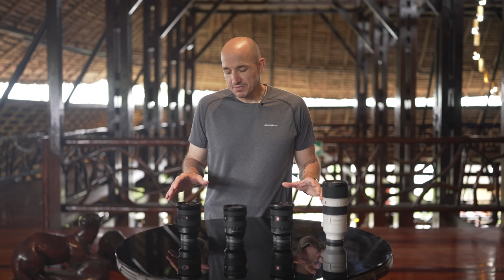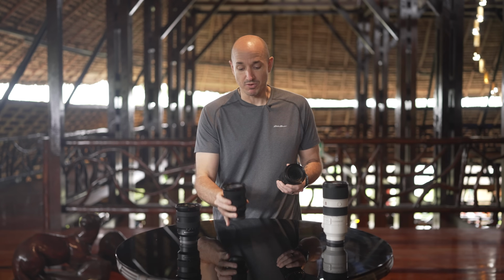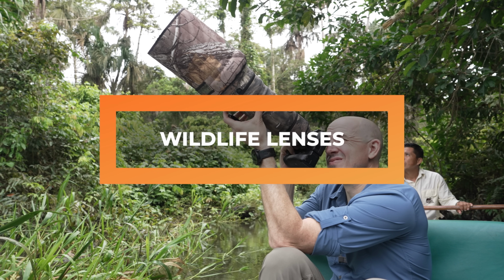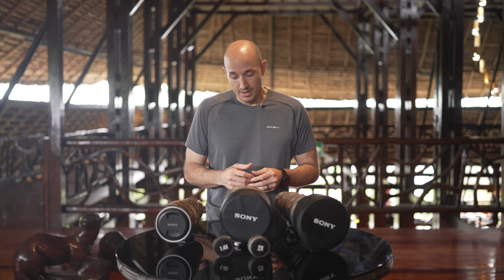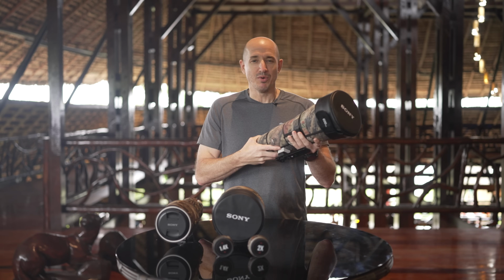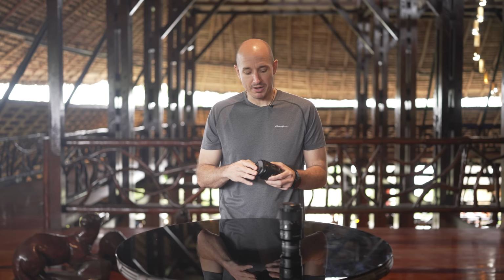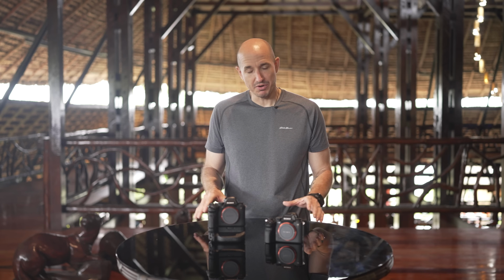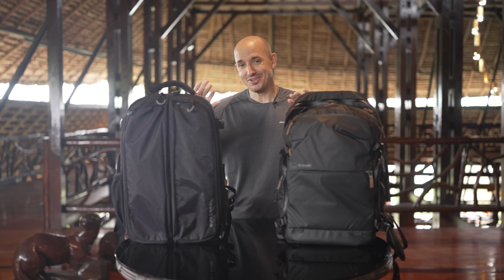Colby Brown's Wildlife & Landscape Gear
What's in Sony Artisan Colby Brown's camera bag for this trip? From wide angle to telephoto lenses, primes to zooms, Colby will discuss what gear he's going to use and why!

- Colby Brown Photography Q&A
- Episode 1 - On Location with Colby Brown - Ecuador (Trailer)
- Episode 2 - Research & Planning Tips
- Episode 4 - Advanced Landscape Photography in Cotopaxi, Ecuador
- Episode 5 - Rainforest Wildlife Photography in Ecuador
- Episode 6 - Macro Wildlife Photography in the Rainforest
- Episode 7 - Wildlife & Landscape Editing Tips

Landscape Photography Lenses
- Sony FE 16-35mm f/2.8 GM Lens
- Sony FE 24-105mm f/4 G OSS Lens
- Sony FE 24-70mm f/2.8 GM II Lens
- Sony FE 70-200mm f/2.8 GM OSS II Lens

Wildlife Photography Lenses
- Sony FE 200-600mm f/5.6-6.3 G OSS Lens
- Sony FE 100-400mm f/4.5-5.6 GM OSS Lens
- Sony FE 400mm f/2.8 GM OSS Lens
- Sony FE 600mm f/4 GM OSS Lens

Teleconverters
- Sony FE 1.4x Teleconverter
- Sony FE 2x Teleconverter

Other Lenses
- Sony FE 24mm f/1.4 GM Lens
- Sony FE 90mm f/2.8 Macro G OSS Lens

Sony a1 Mirrorless Camera

Shimoda Designs Explore Series Backpacks

Landscape Basics Series at Dingman Falls

0:00 Intro
0:36 Landscape Lenses
4:33 Wildlife Lenses
8:58 Teleconverters
9:55 Other Lenses
11:22 Camera
13:08 Camera Backpacks
14:27 What's Next